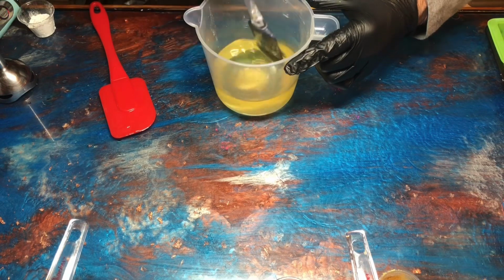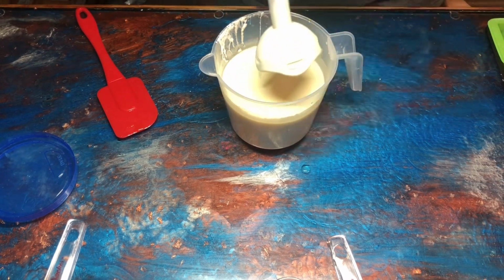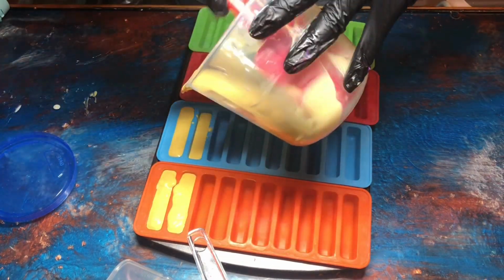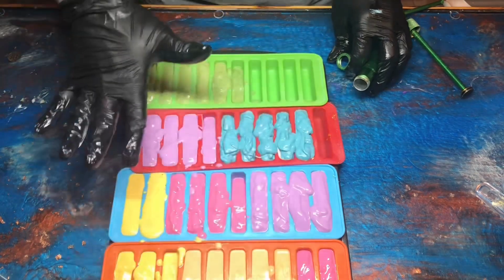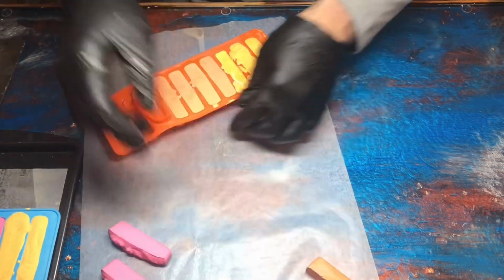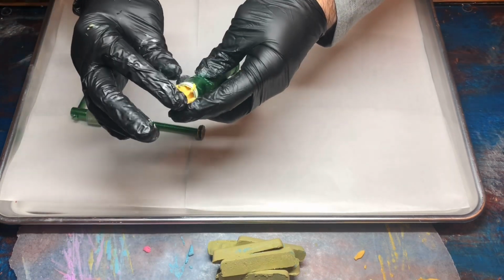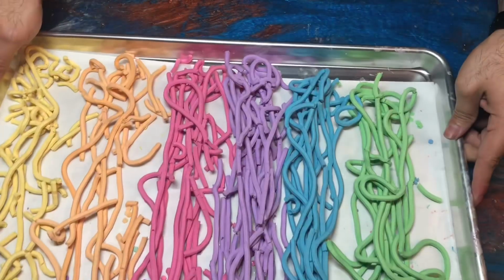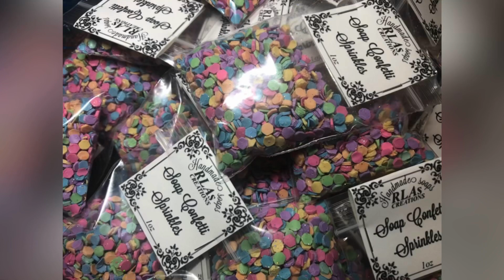How to make soap confetti sprinkles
Homemade and cut confetti sprinkles made with cold process soap.

Was able to bag up 22 1oz  bags of confetti I know a lot were interested in buying them. They will be for sell on my Etsy

I unfortunately don’t sell outside the United States. I figured I’d give the sprinkles a go. Those who buy I would be very grateful for a review after you bought them. And even more grateful if you tag me in pictures of your work with them ❤️😍.

If abs when I can get more made I’ll be posting on Instagram and Tiktok 😁

Do to our crazy weather here in Oklahoma shipping may take a bit longer than expected 😔.  I apologize in advance for that!  Thanks and hope everyone has a great day ❤️.